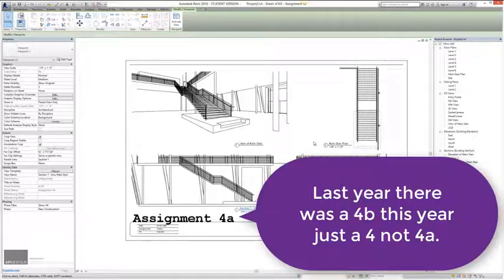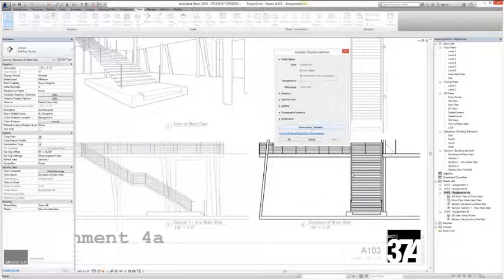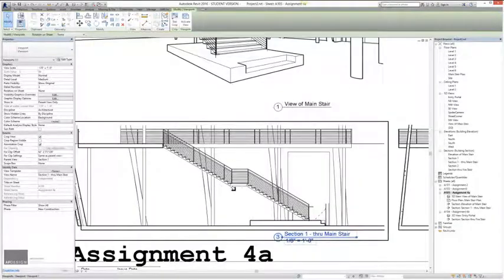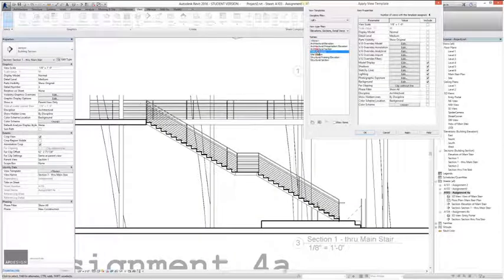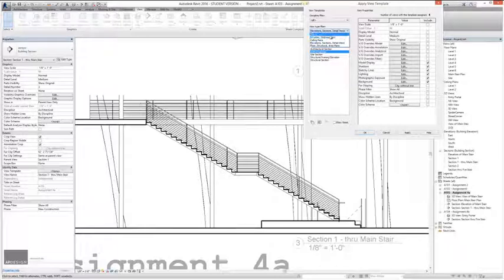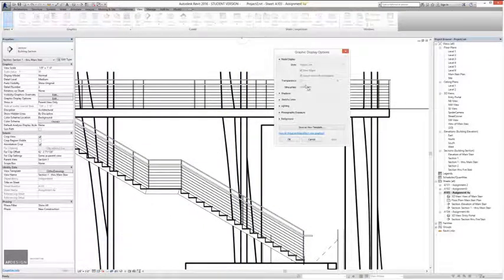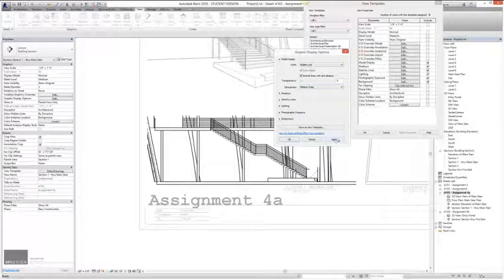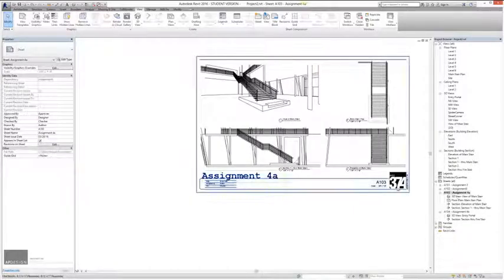06 ViewTemplates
This video discusses creating view templates and how to edit them in Revit